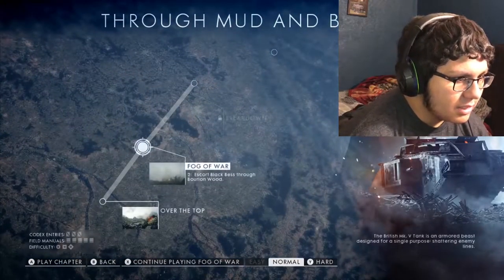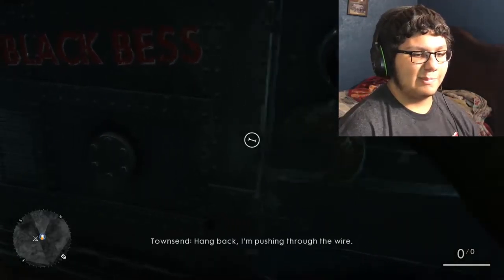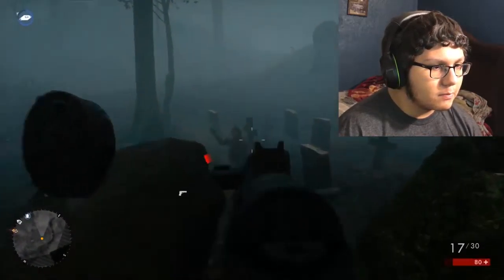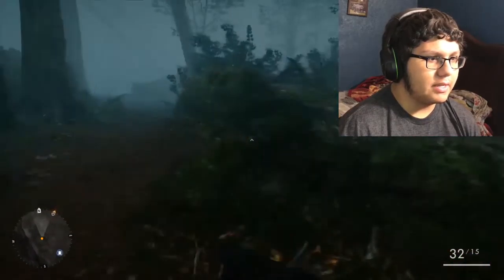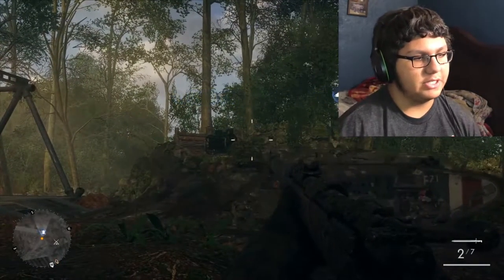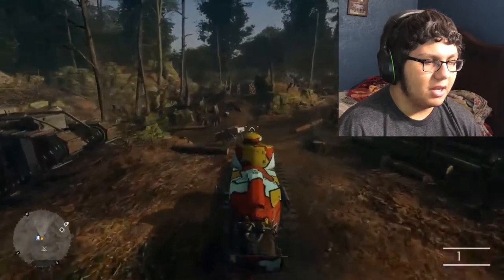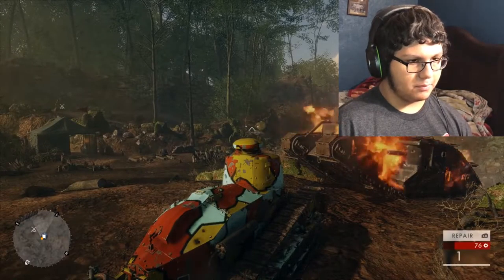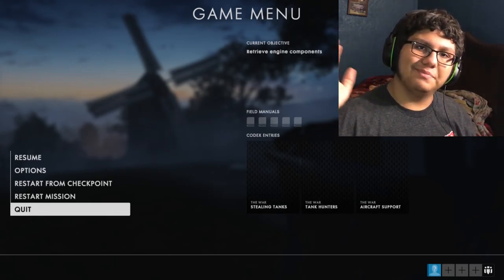Battlefield 1-Guide Dog